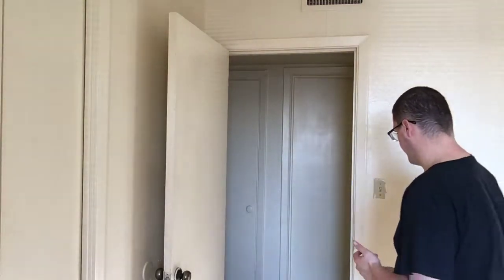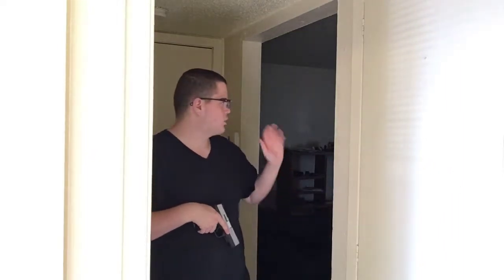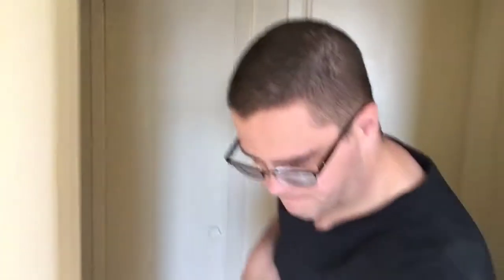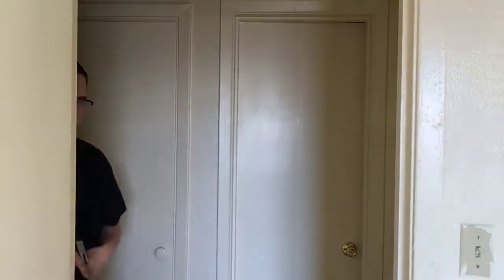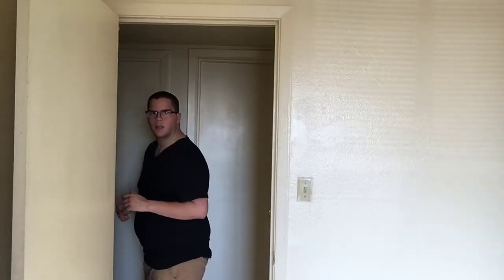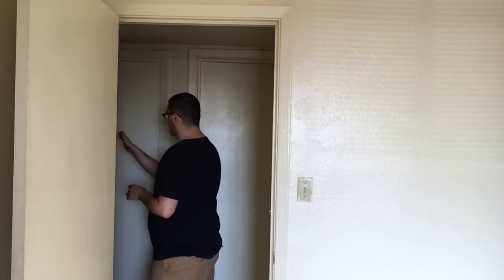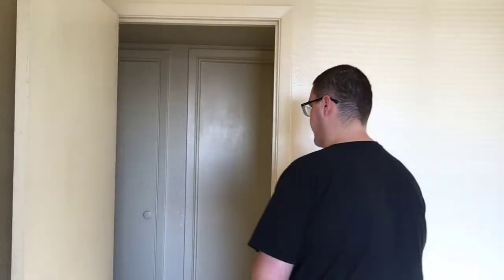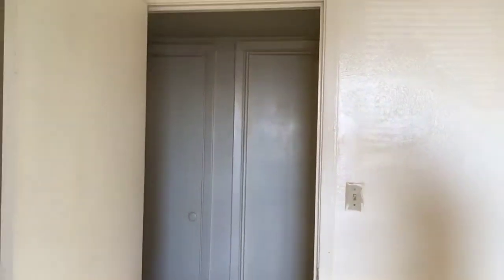Room clearing tactics | how to clear a room | three man room clearing